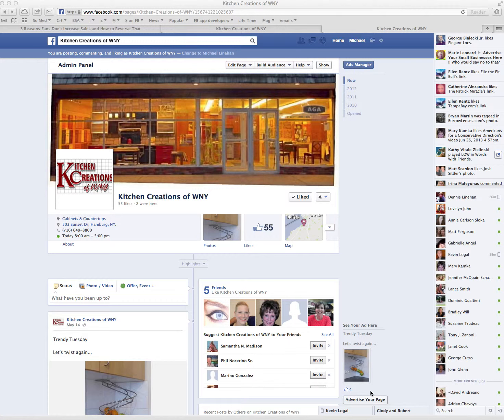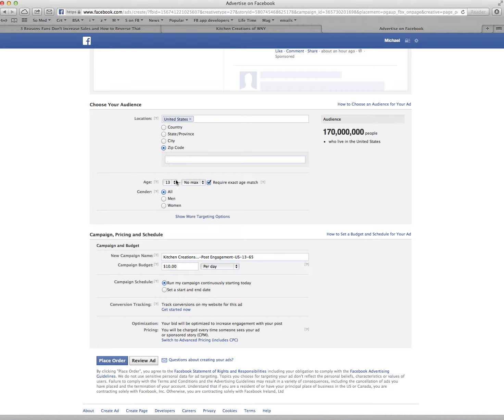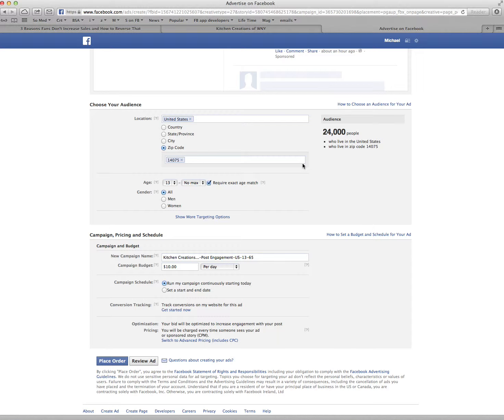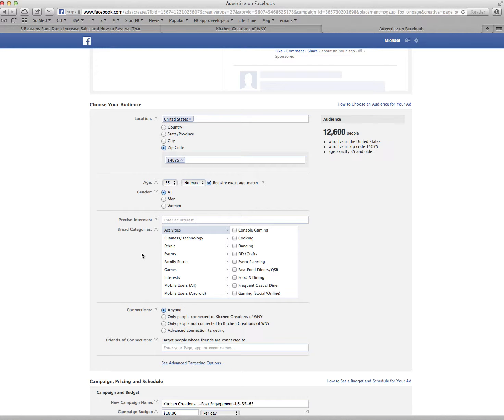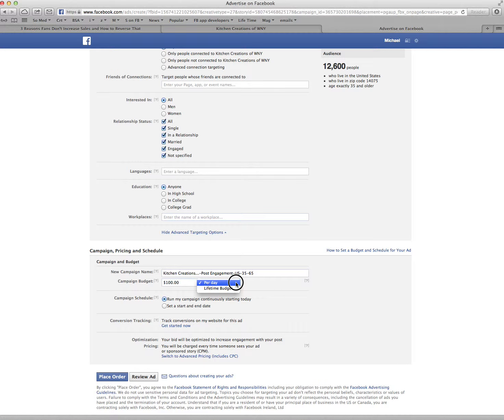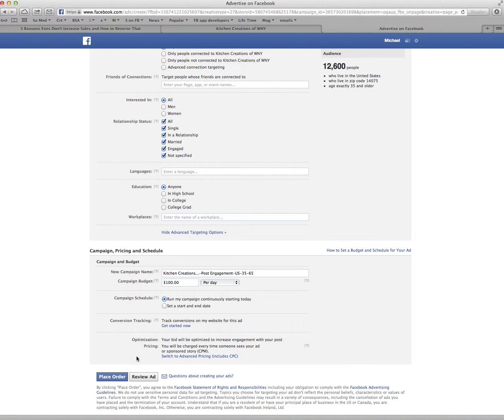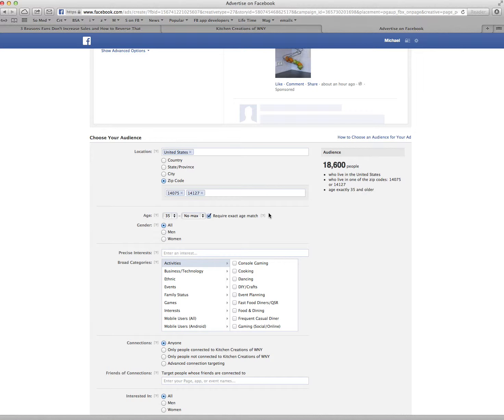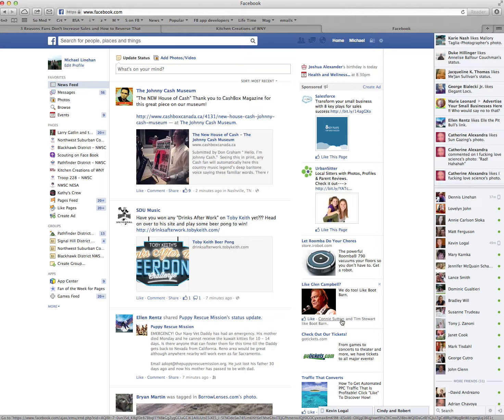Ad demo on Facebook